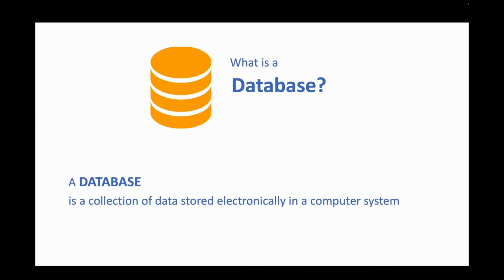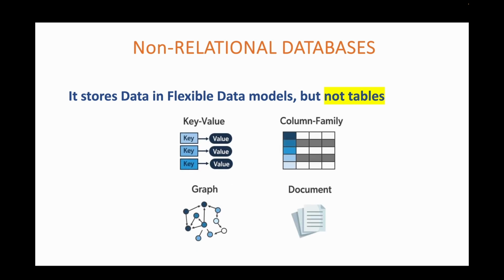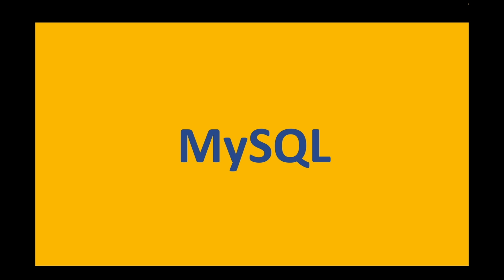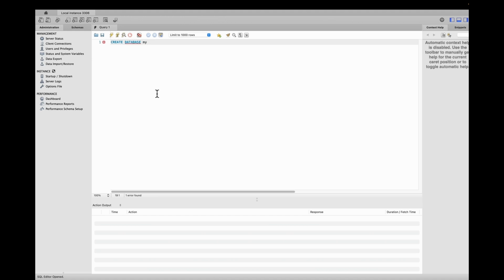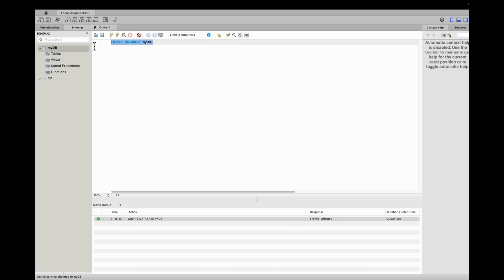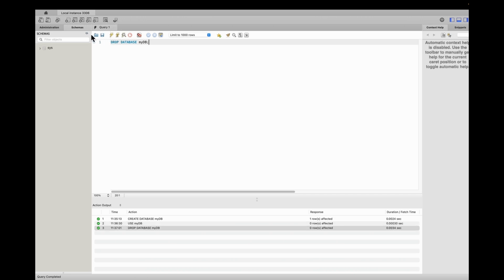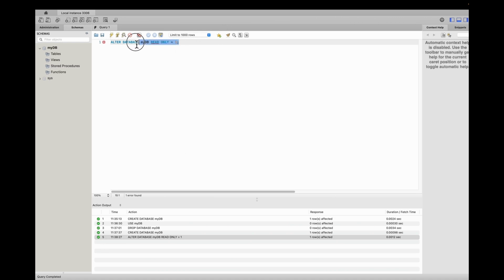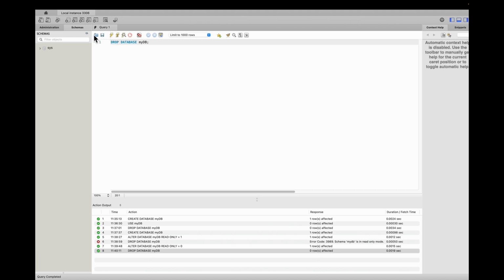Create a Database in My SQL Workbench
In this video you will learn how to write basic SQL statements using MySQL workbench.